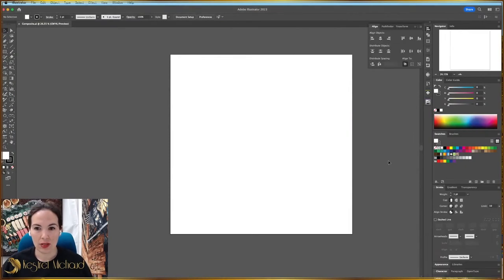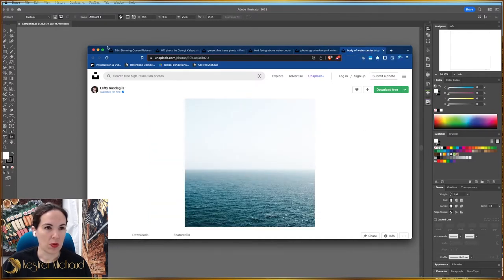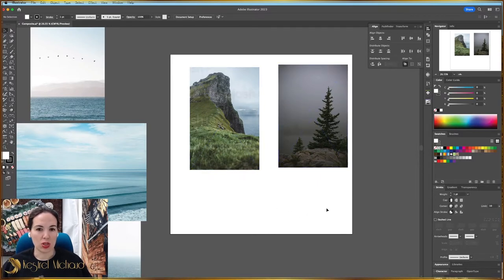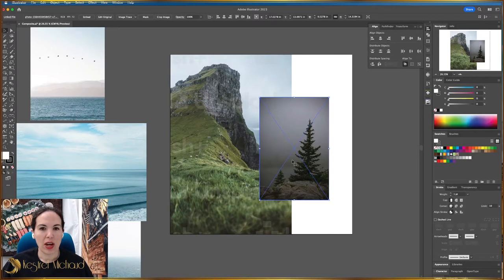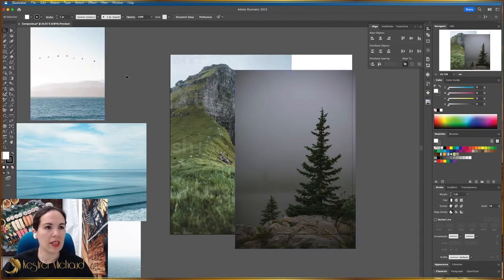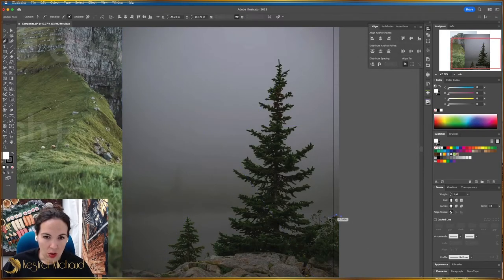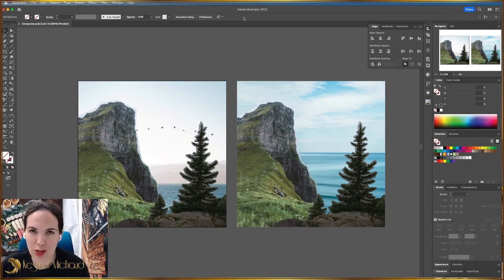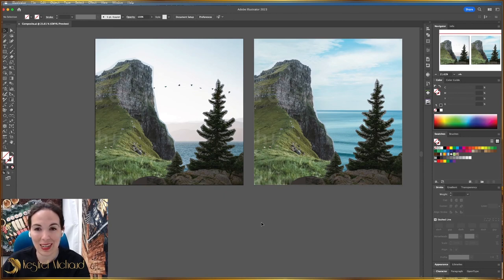Making Composites with Clipping Masks in Adobe Illustrator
This is how I use Clipping Masks in Adobe Illustrator to make composite images that help me visualize a new quilt design.

LINKS

🎨 Prints and reproductions of my work are available through my family’s gallery

CHAPTERS

0:00 Introduction
0:15 New File in Illustrator
1:16 Place Images
1:58 Composition Plan
4:40 Draw Clipping Mask Around Pine Tree
9:49 Make Clipping Mask & Adjust Photos
11:33 Make Second Clipping Mask & Adjust Photos
14:09 Extend Rock
15:48 Add Sky 1
18:20 Add Sky 2
21:21 Composition: Rule of Thirds